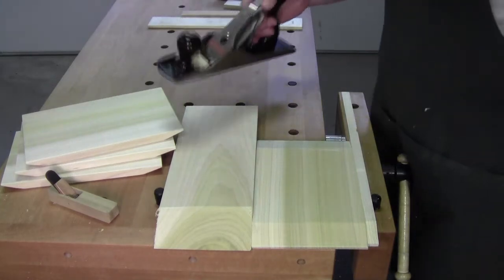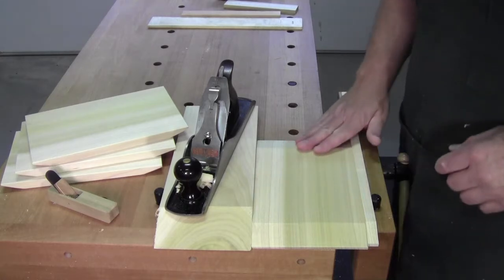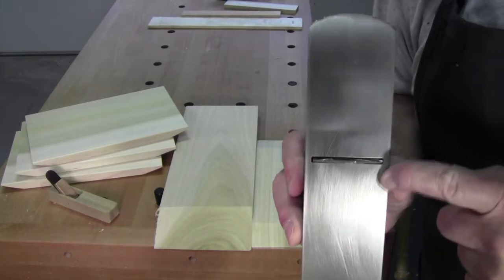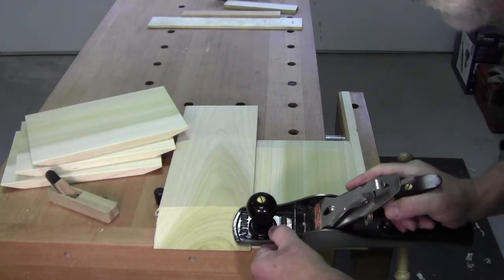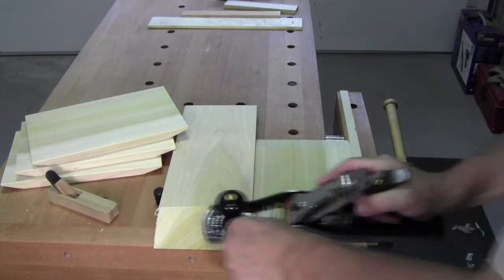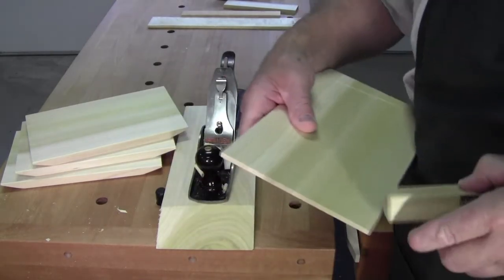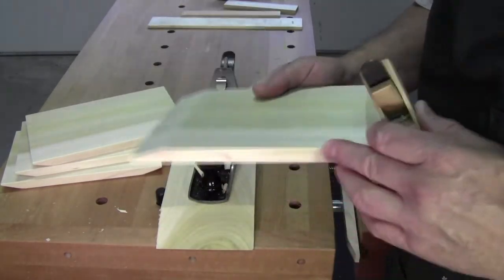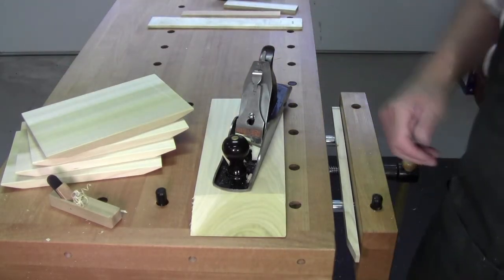How To Make A Cutting Board - A Plane Talk Project Video Part 3 FINAL - August 24th 2017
In today's episode let's finish up the Cutting Board / Sandwich Board / Cheese Board set.

Instead of a plain bevel, I used my cambered scrub blade in my No 5 Stanley to leave a slight concave underneath.